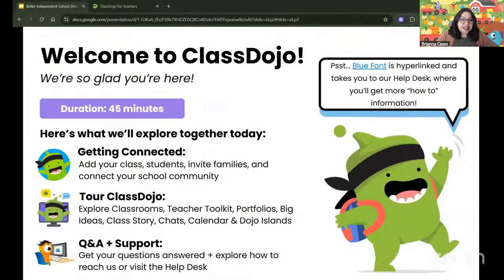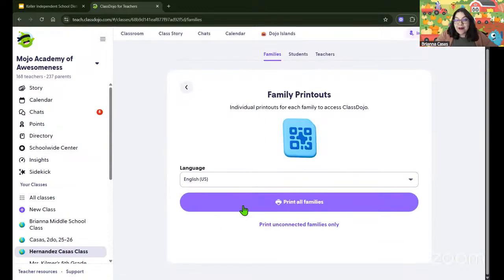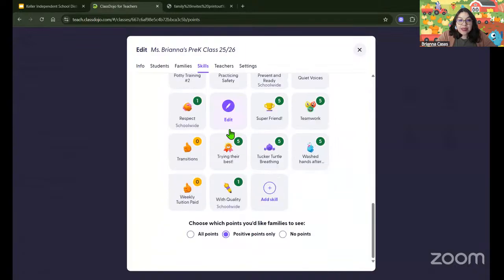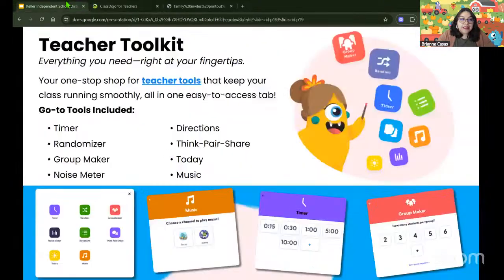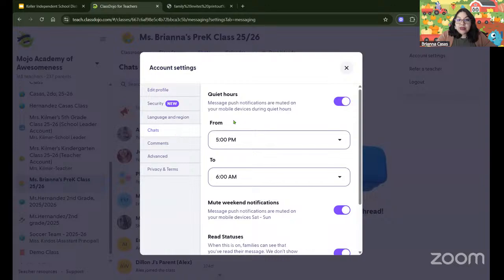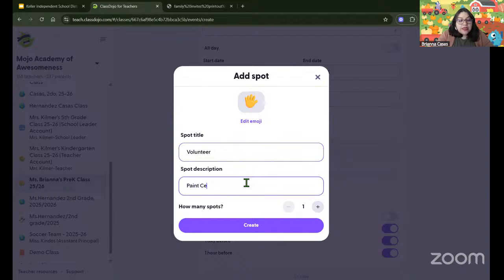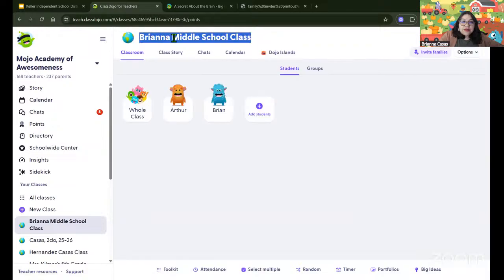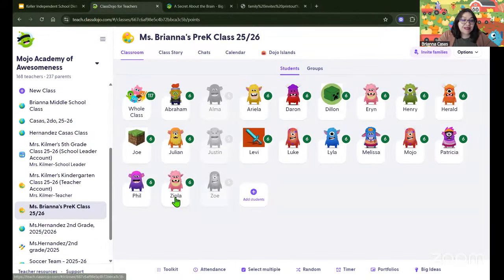KIC Start Your Learning- Class Dojo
Discover all of the amazing freemium tools you can you to engage your students with learning.